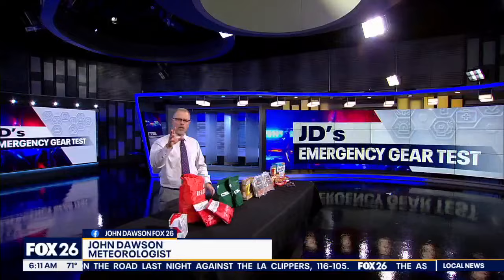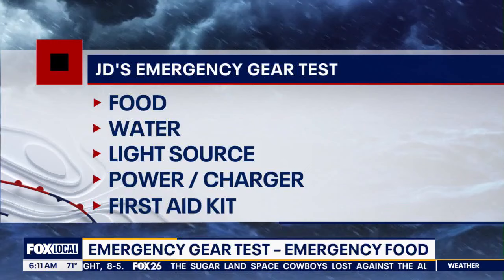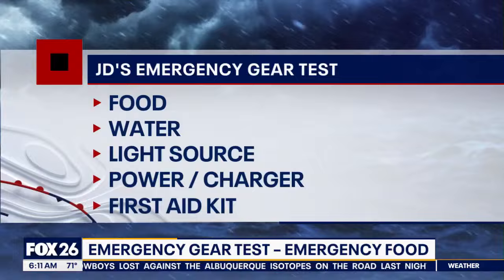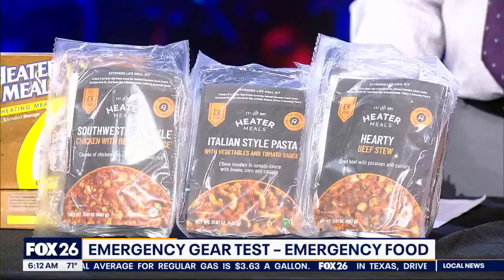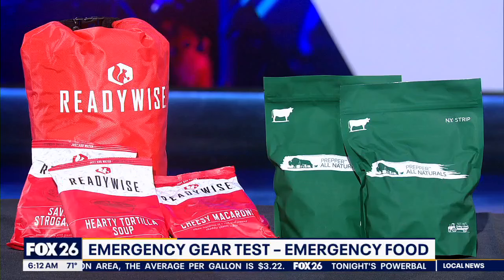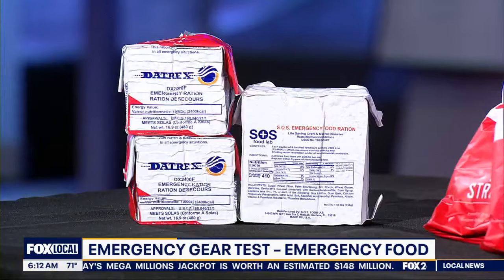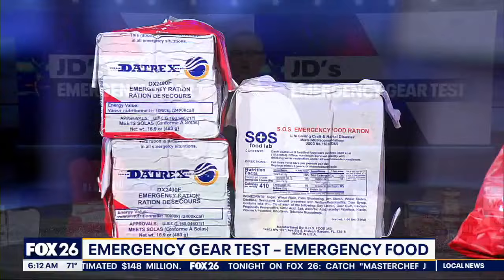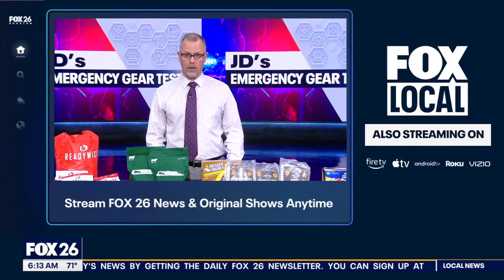Emergency Gear Test: What to know about emergency food supplies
In this Emergency Gear Test, FOX 26 Meteorologist John Dawson focuses on some food options that you can store for a long time.